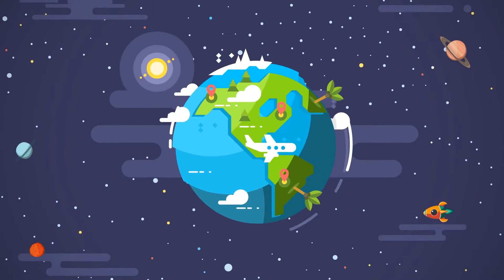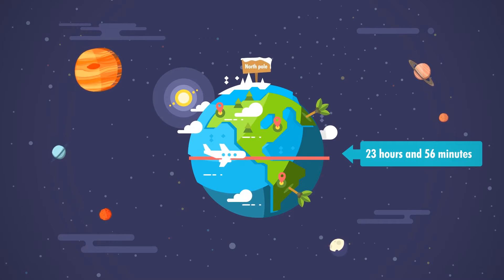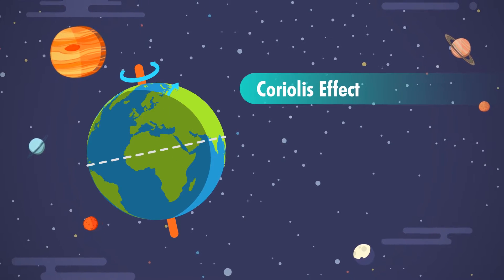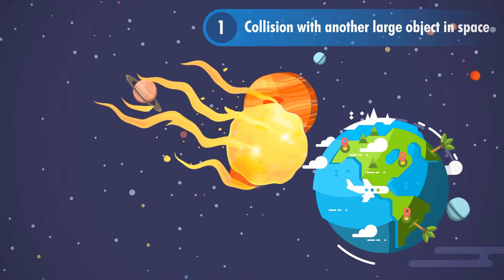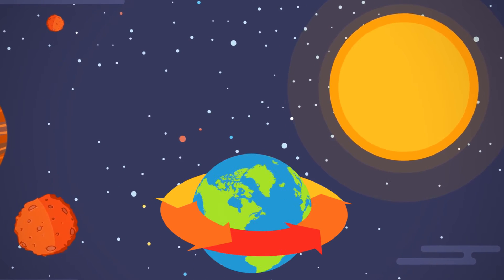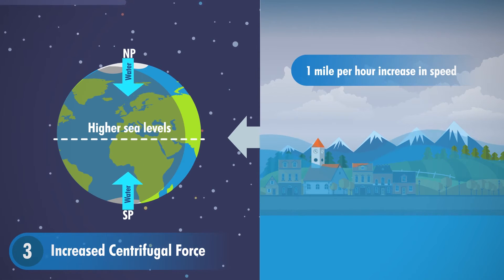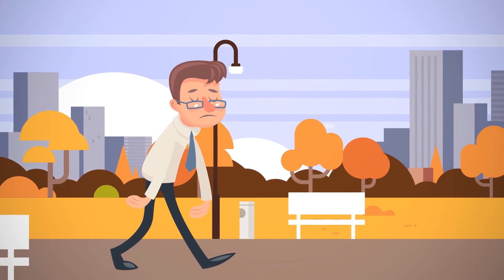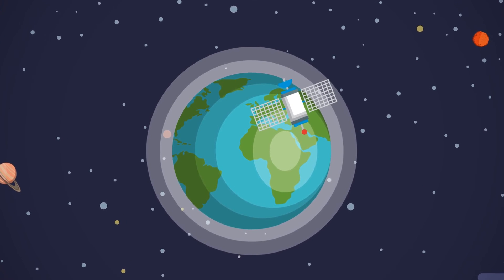What Would Happen If The Earth Spun TWICE AS FAST?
The Earth offers us many things that we take for granted, for example, gravity, ocean currents, and day/night cycles. If any of these things were to change, our lives would change drastically change. But did you know that Earth's spin is largely responsible for these things and helps to maintain a delicate balance? So what if Earth's spin were to change? More specifically, what if the Earth spin twice as fast? Needless to say, it would affect our atmosphere and throw our whole lives off balance, altering the force of gravity, centrifugal force, ocean currents, day and night cycles, and weather patterns.